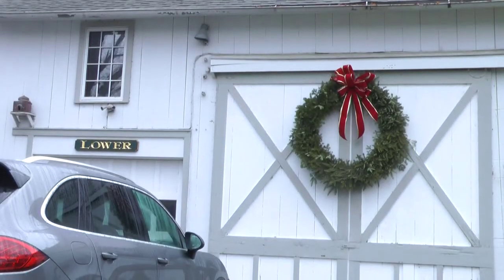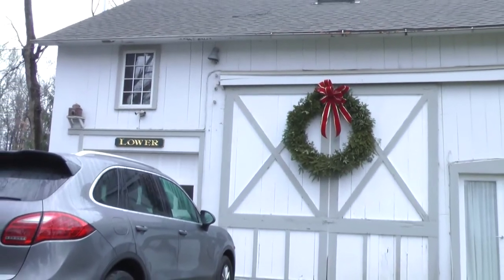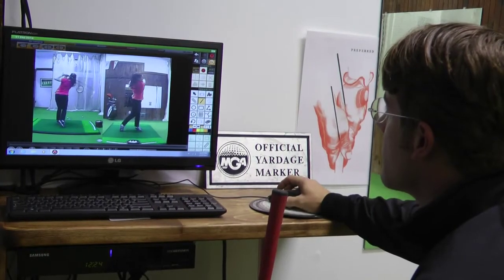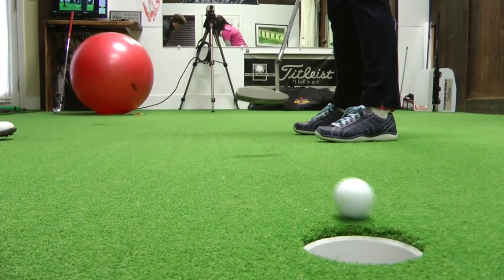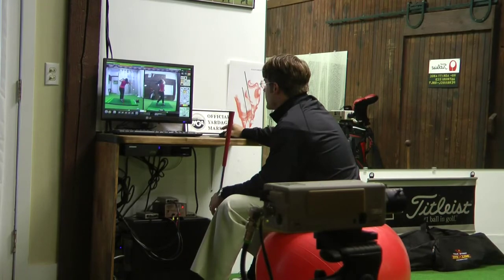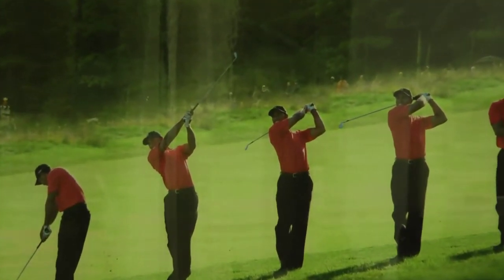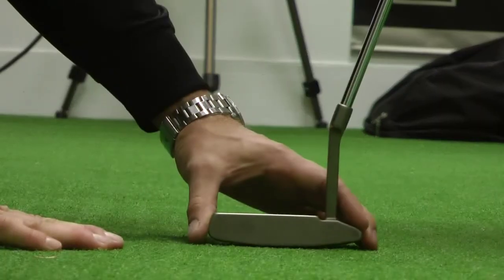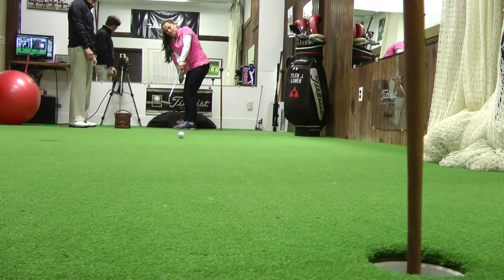Learn Golf in a Barn in Norwalk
Local golf pro Tyler Lower has opened Greenlight Golf, a golf training facility conveniently located inside a renovated barn in his backyard at 272 Newtown Ave. in Norwalk.